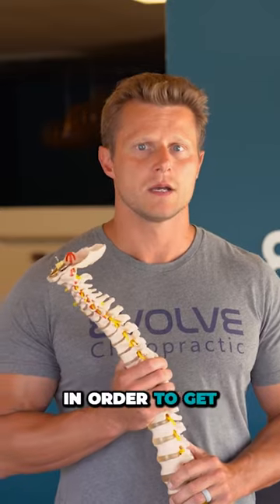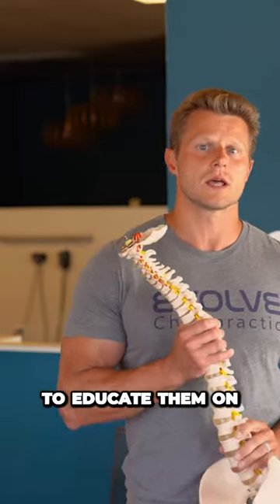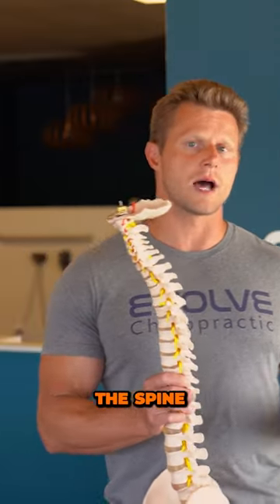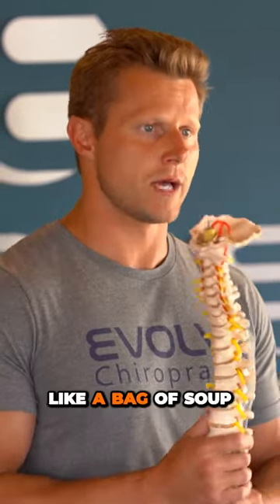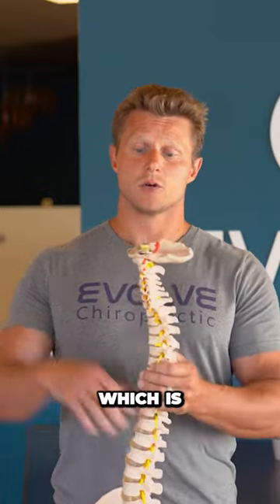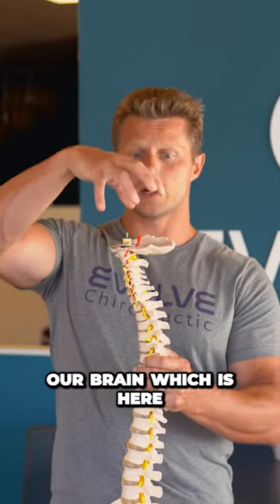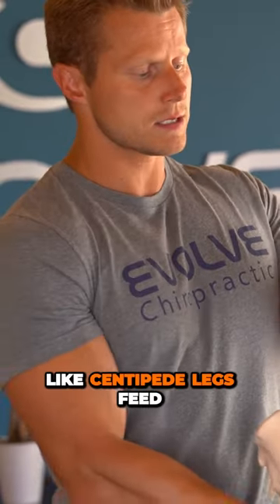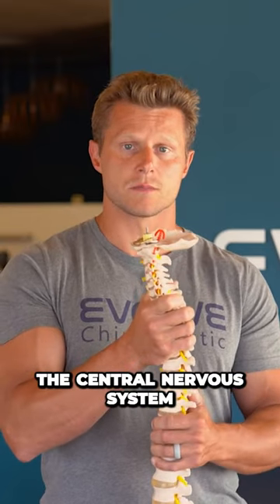Dr Colton What Chiropractors do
Want to learn a little more about what chiropractors do? Check out this video of Dr. Colton from our Naperville location giving a couple of pointers on chiropractors!🤩